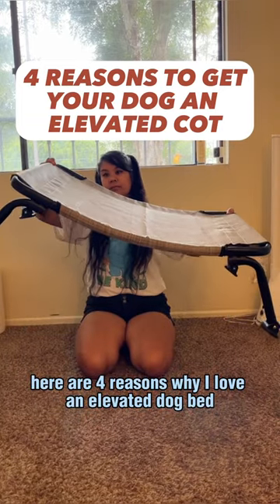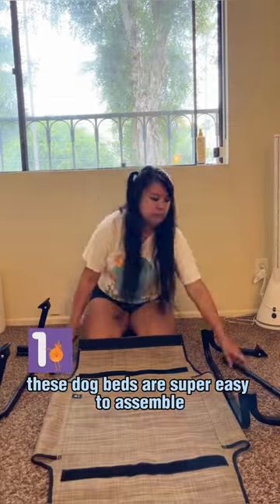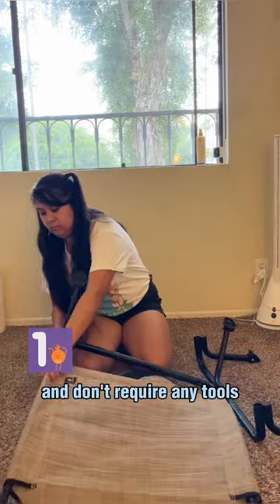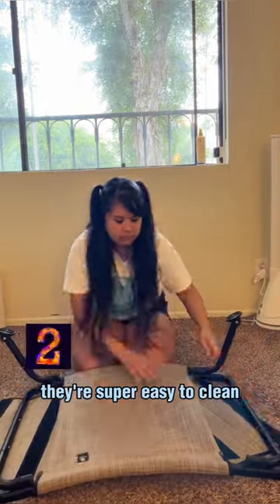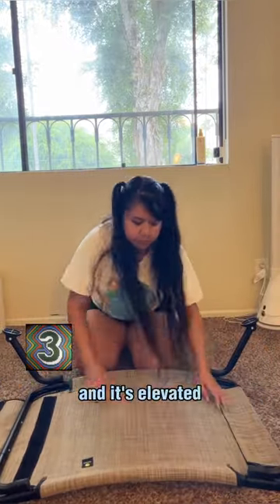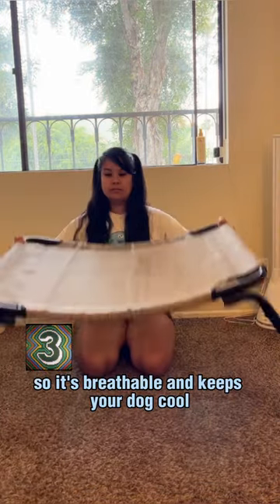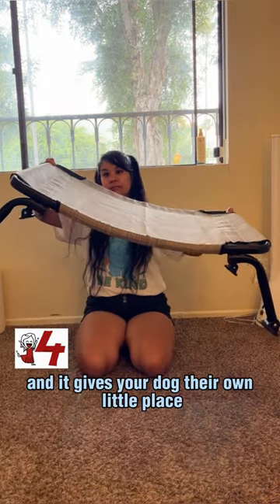Elevated dog cots ftw 🙌🏽